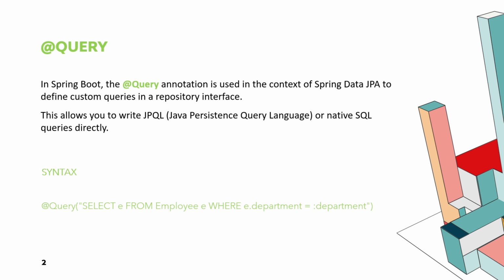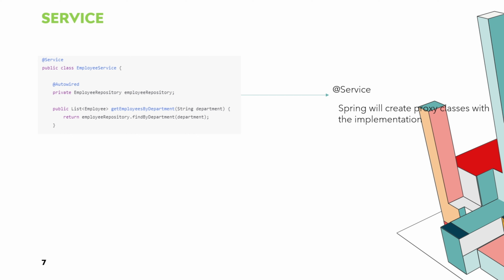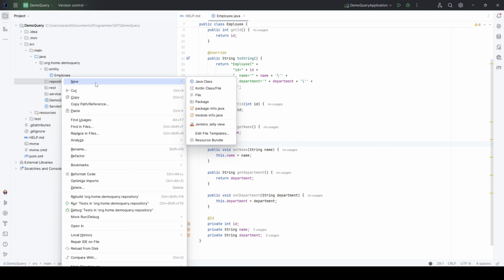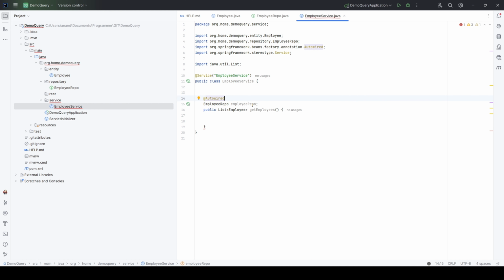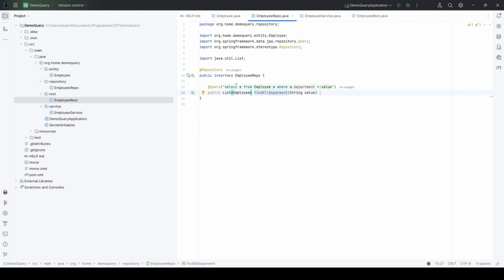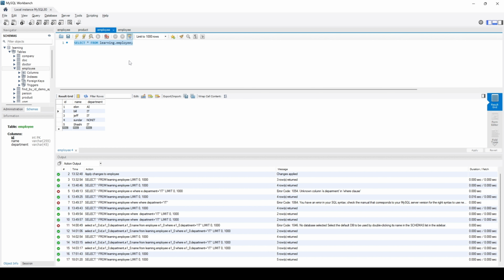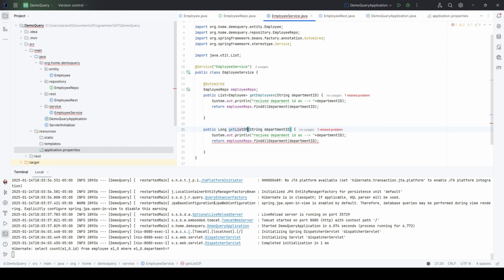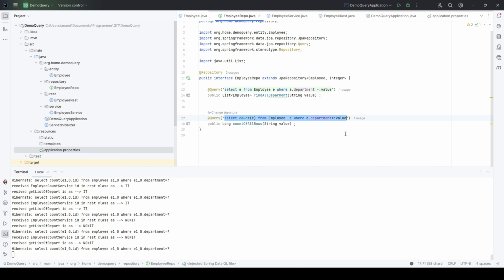method of Spring JPA📣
In Spring Boot, the @Query annotation is used in the context of Spring Data JPA to define custom queries in a repository interface. This allows you to write JPQL (Java Persistence Query Language) or native SQL queries directly.